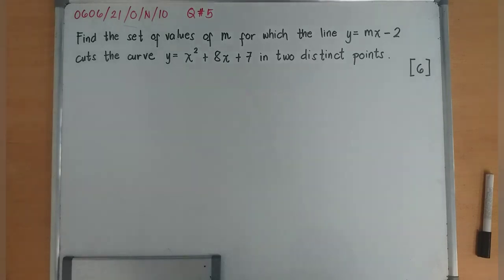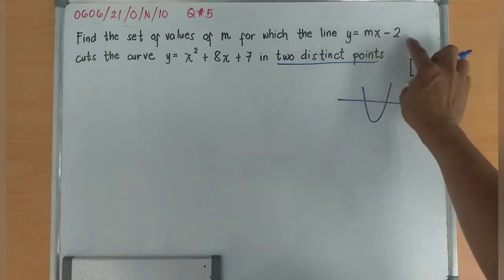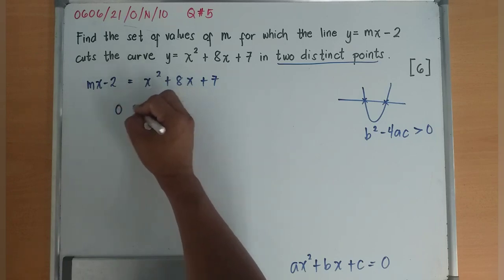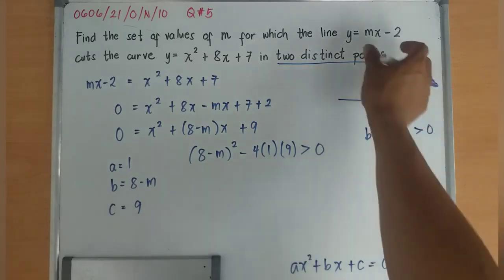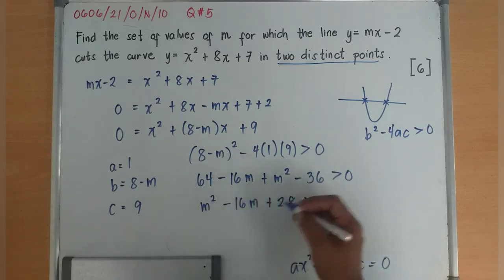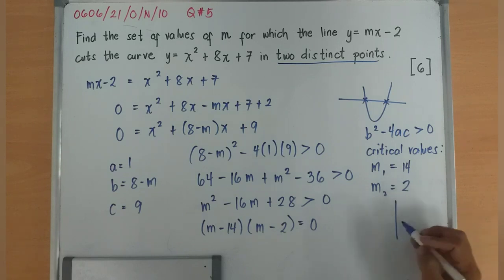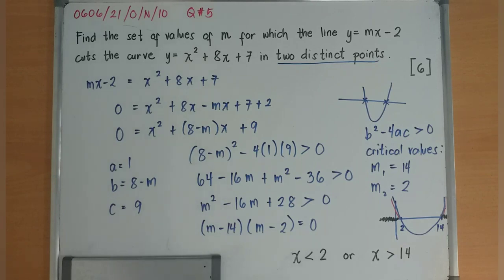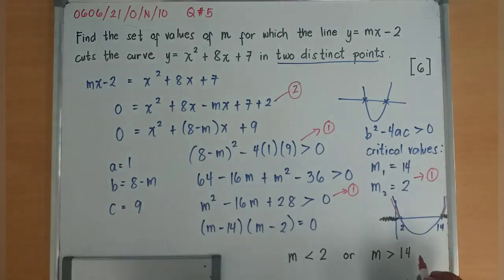Quadratics: Two Distinct Intersection of a Line and a Curve